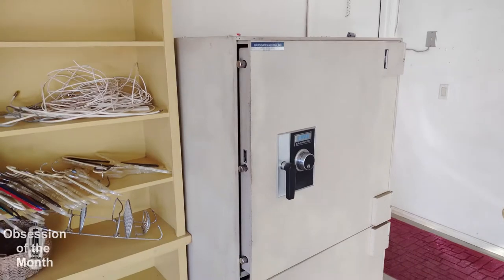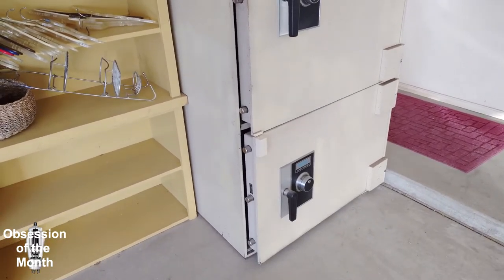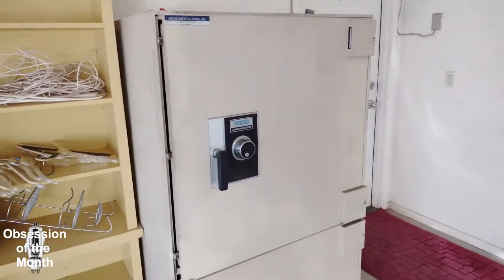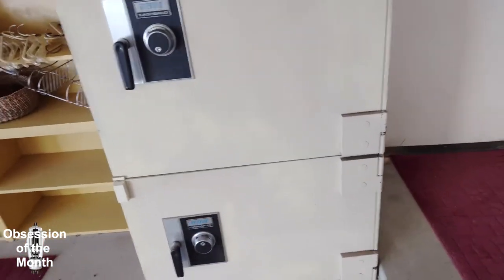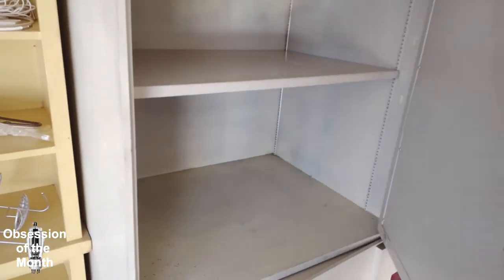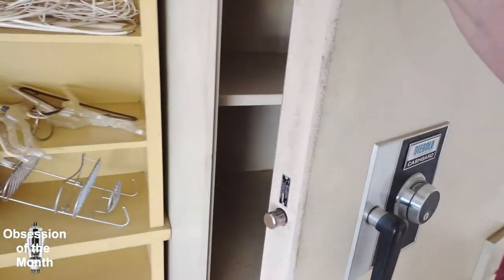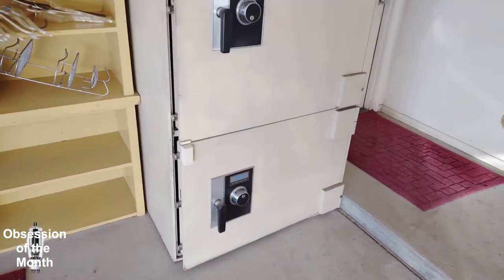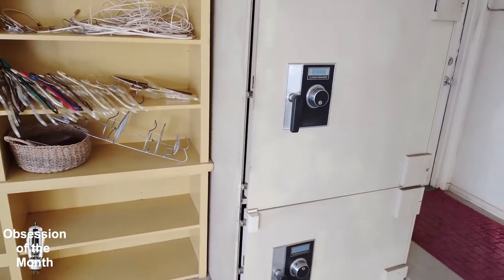TL-15 safe Teaser